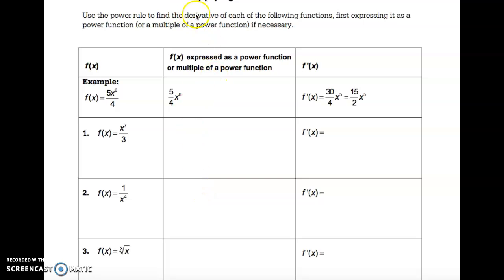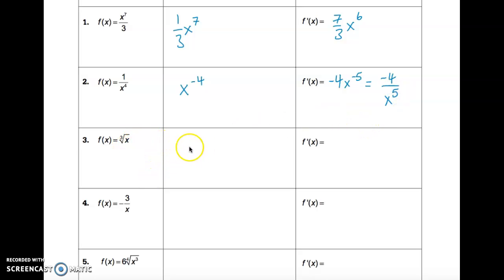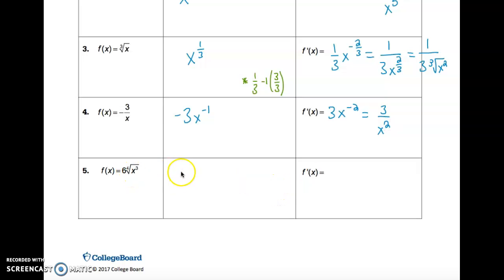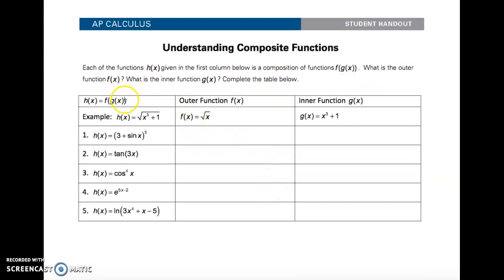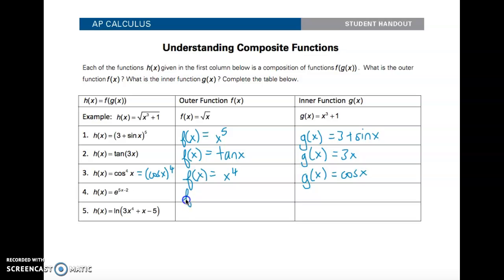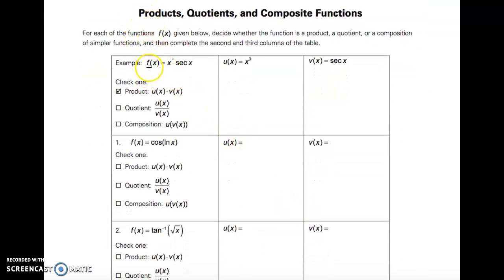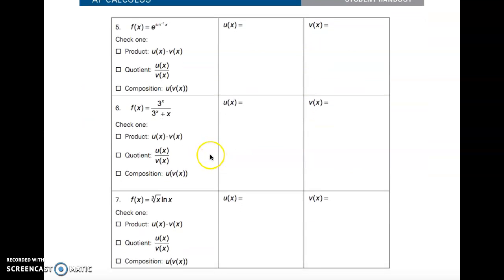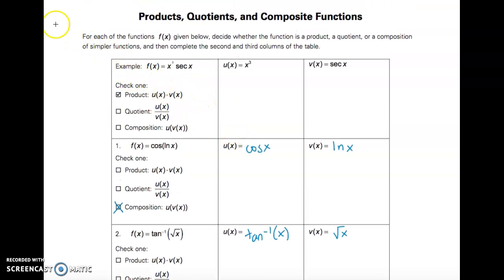2.5, 2.8, 2.9, 3.1 Applying the Power Rule